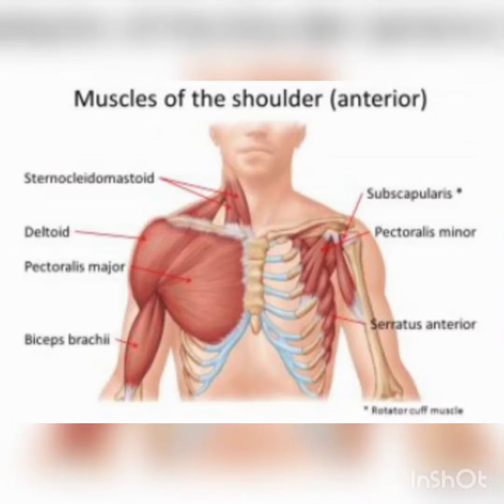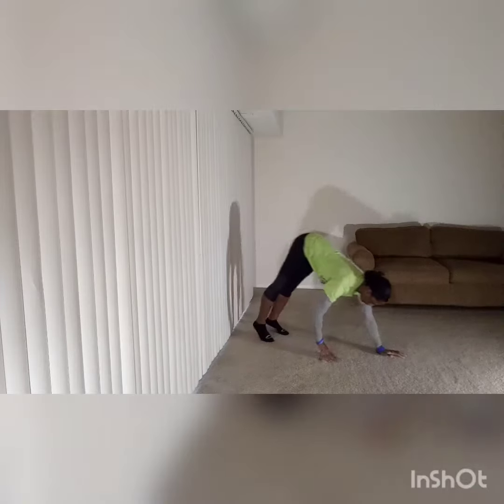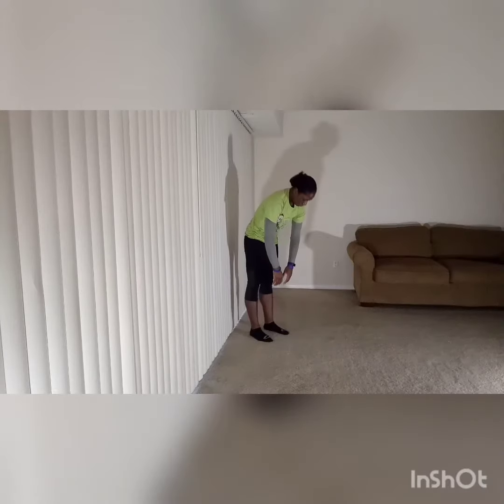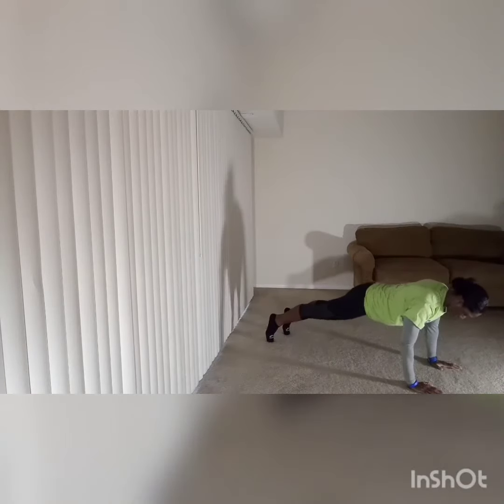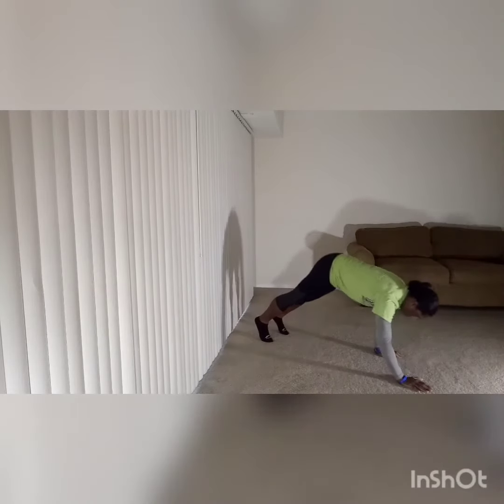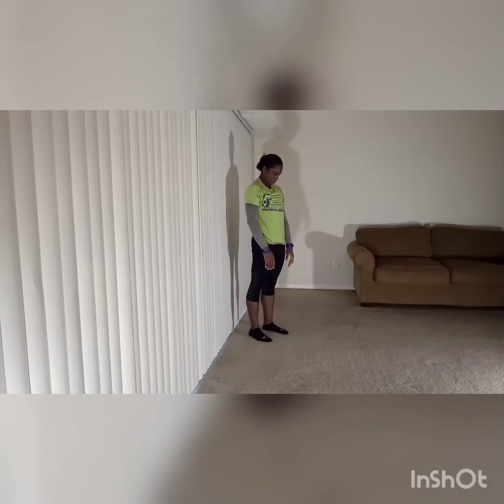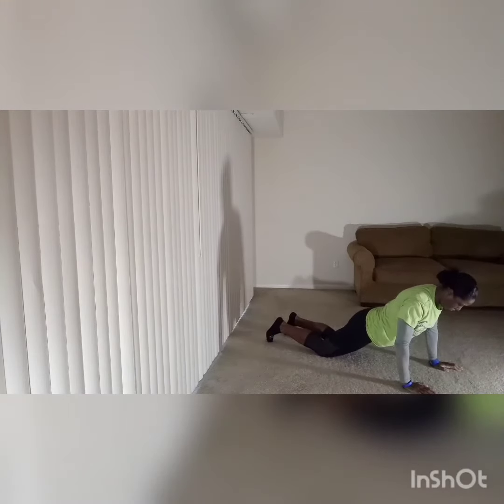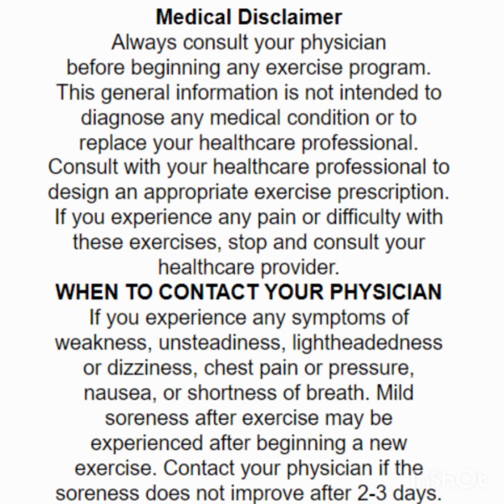In Home Strength Exercise (Chest & Shoulders): Walk Out Push Up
Equipment & Substitute(s):  n/a

Target Muscle(s): Chest (Pectorals), Front Shoulder (Anterior Deltoid)

Goal(s): Strength

To Start: Begin upright with your arms at your sides. Pull your belly button into your spine.

Full Version: Walk your hands out until your body is in plank position with your hands under your shoulders. Perform a push up, and walk your hands back to your feet. Return to the upright start. Repeat.

Modified Version: Same as above, except bend your knees, placing your knees down onto the floor for the push up portion.

Fitness Tip(s): Breath naturally throughout the movements. Keep your belly button pulled into your spine throughout.

Thank you for your support and positivity everyone! It will help to keep these videos super low cost for me to create.

Octavia Henderson (i.e. Oh) is a certified personal trainer by ACSM & registered kinesiotherapist by AKTA.